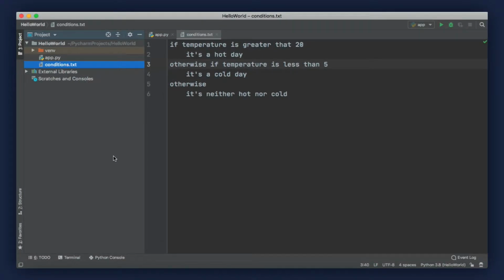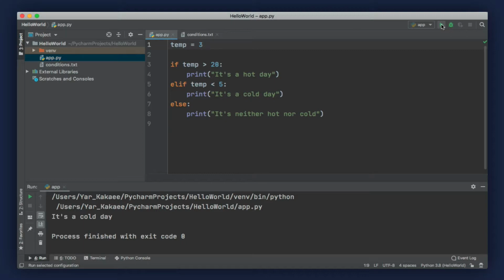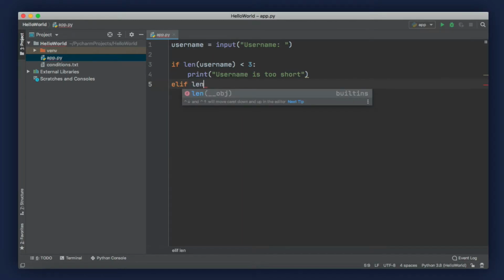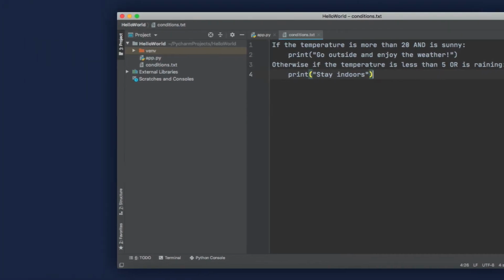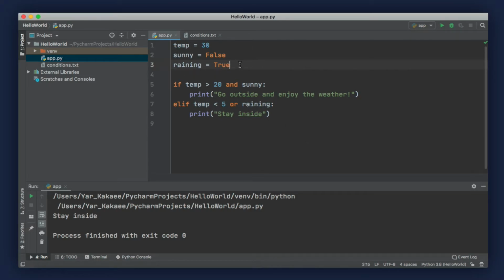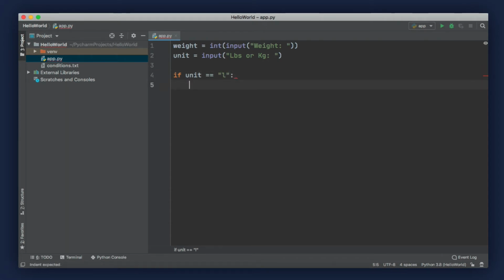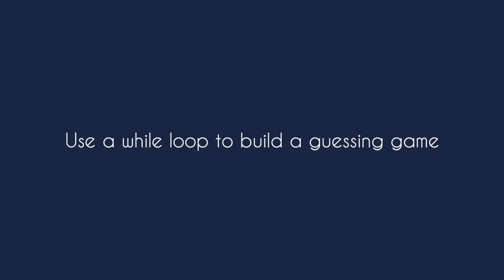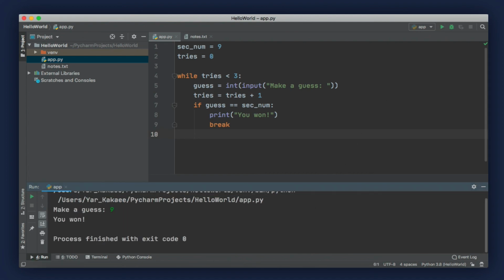Intro to Python 2020 - Part 03 | While loops & Operators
In this video, I am going to talk about Logical Operators, Comparison Operators & While loops.

1. Learn the fundamentals of Python
2. Create cool projects

Course Contents:
0:19 - Comparison Operators
4:23 - Logical Operators
8:32 - While Loops

BYE!!!